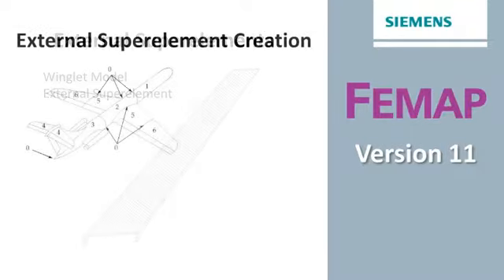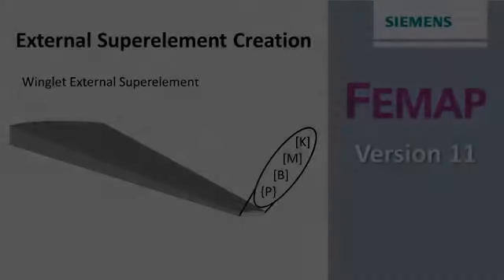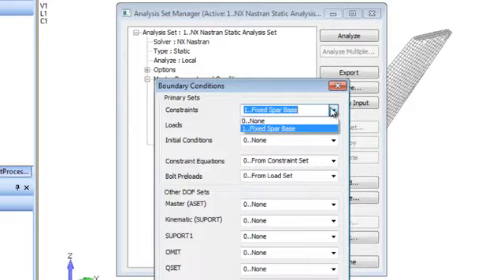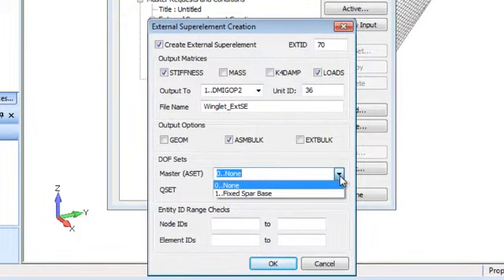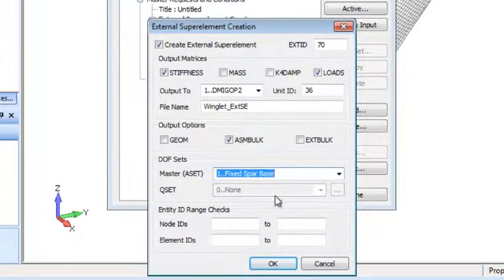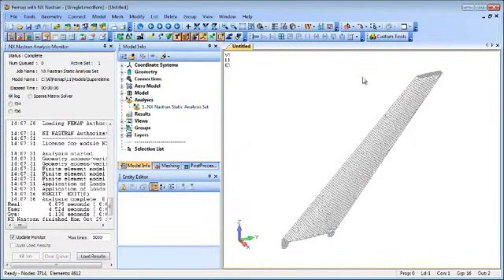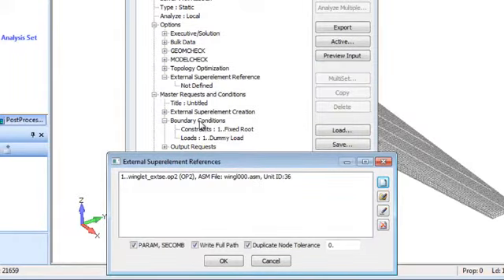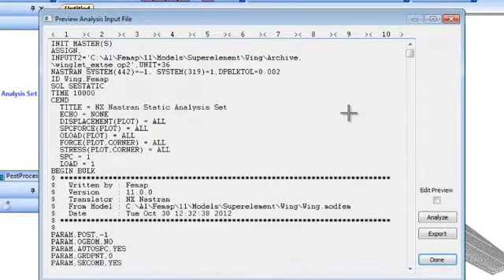Femap 11 le novità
Gestione dei superelementi